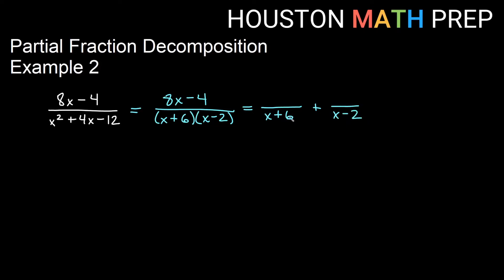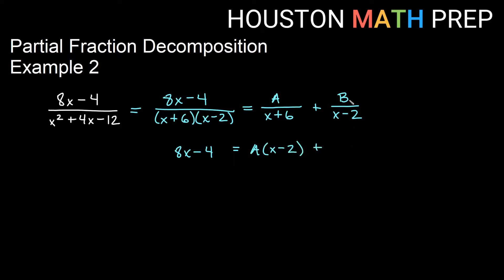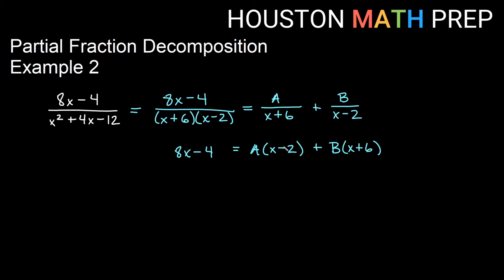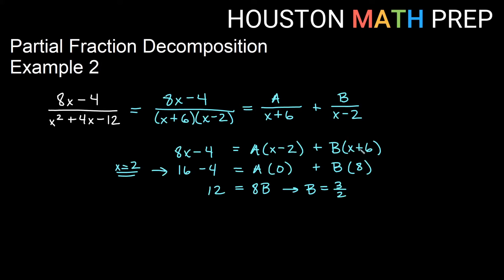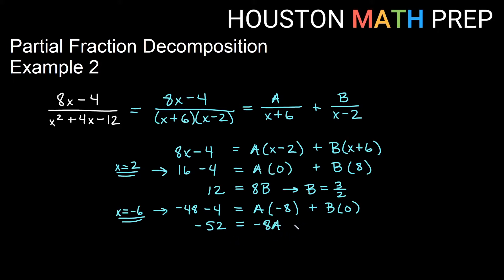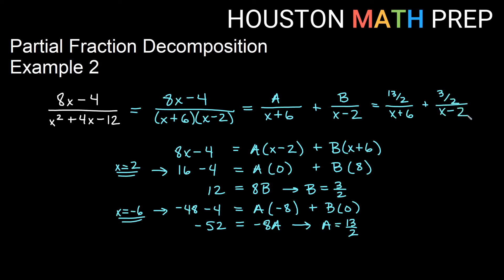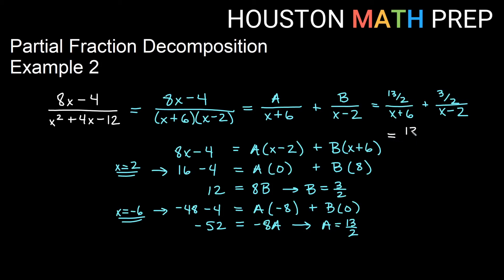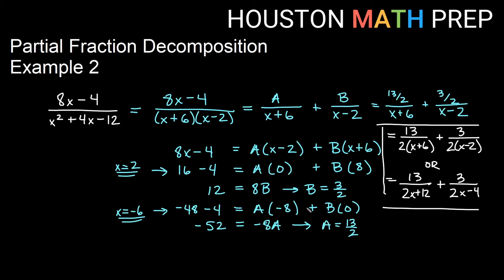Partial Fractions Example 2 (Distinct Linear Factors)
This partial fractions examples video show you how to work an example of a partial fraction decomposition with distinct linear factors.  This example shows you how to deal with constant solutions that are fractions.  We factor the denominator, set up our partial fractions, and then solve the constants needed for the partial fraction decomposition.  This example uses the method of setting factors equal to zero, since it involves distinct linear factors.

See this exact example worked as an integral using partial fractions in our Calculus 2 video series on integration techniques